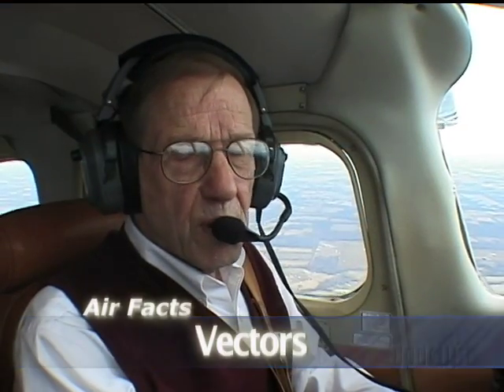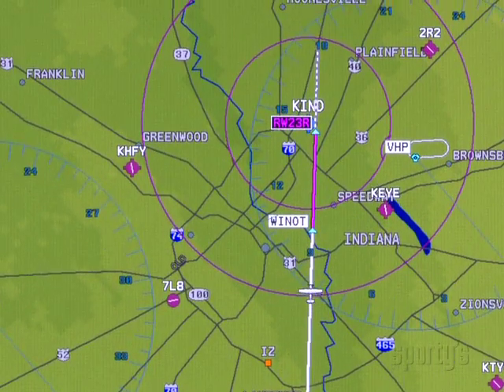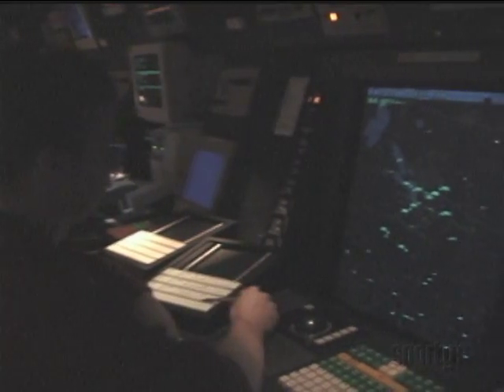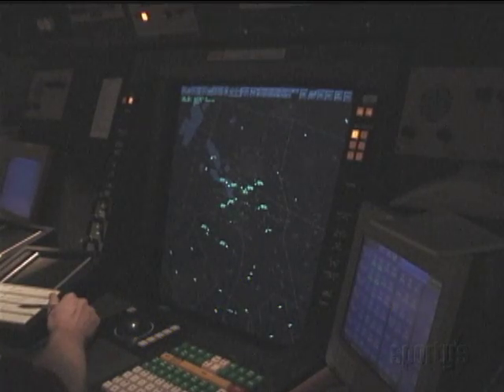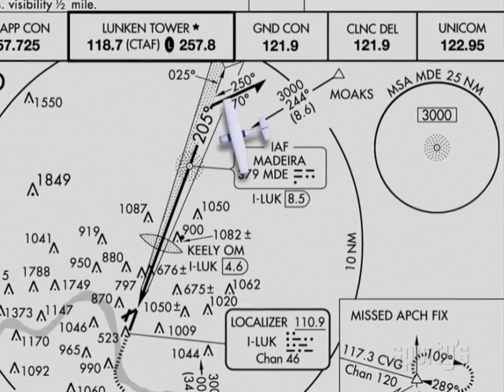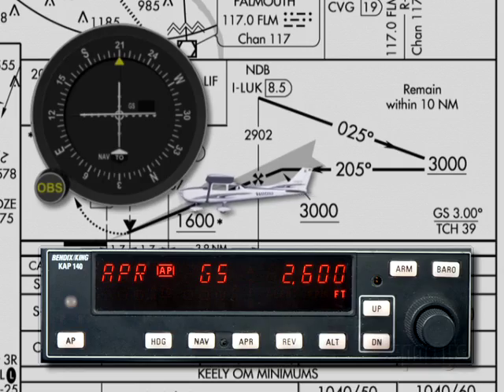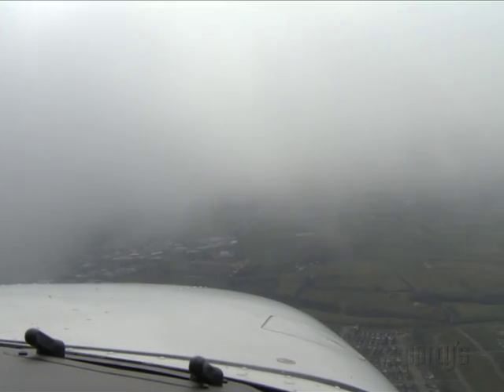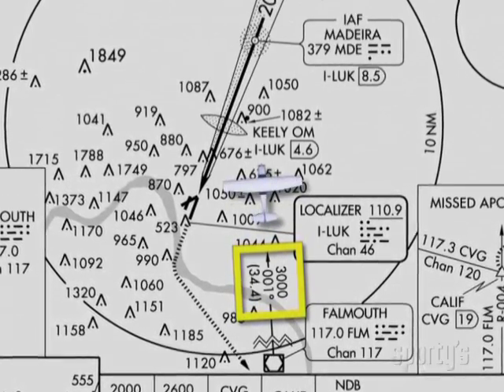Air Facts -- Instrument Approach Vectors, by Richard L. Collins